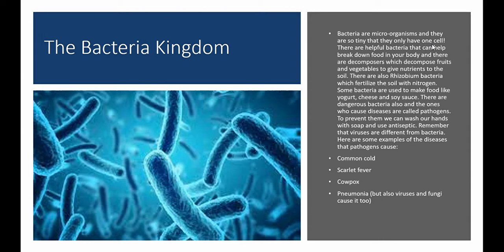Living Things – Plants and Animals | Science Video For Kids